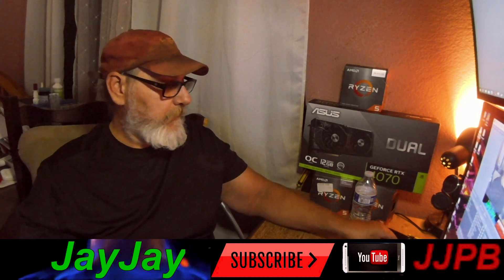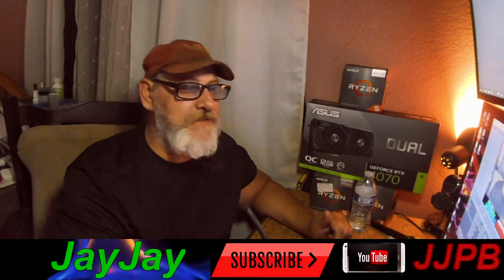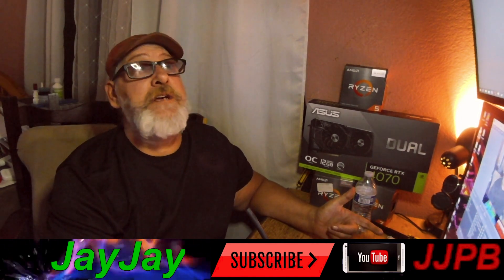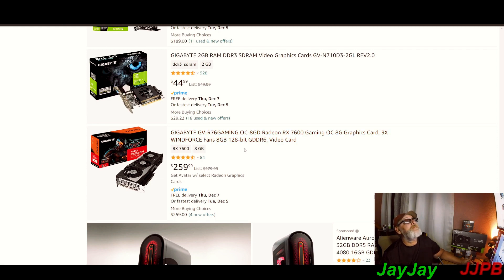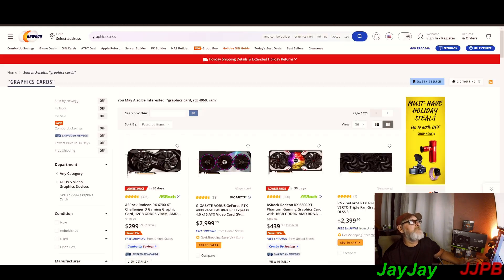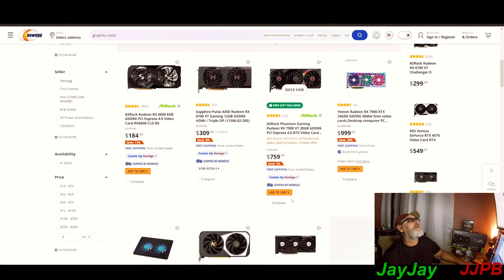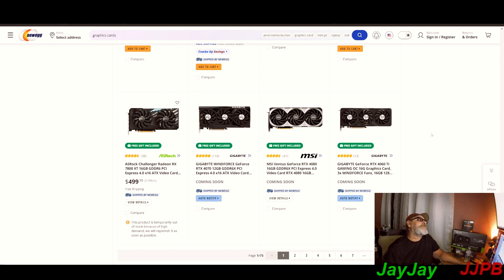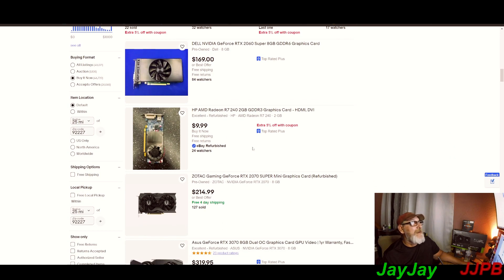Graphics Cards Nightmares Ep.57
Hello Family And Friends Of You Tube..Welcome To Another Addition Of Graphics Cards Nightmares Episode 57 12/01/2023 (every Friday)

Today Were going on a Journey to Amazon, Newegg, E-Bay, Micro Center, And our newest add Jawa!!

Comment below if you enjoyed my video...  Subscribe and ring that bell to get my recent posts of new videos i put out and some positive likes would greatly be appreciated :) ... Thank You And Have A Great Day!!

Links to my Twitter, Instagram, Mobile Tech Page, and my You Tube Home Page is below.